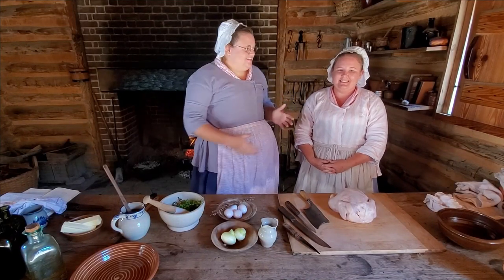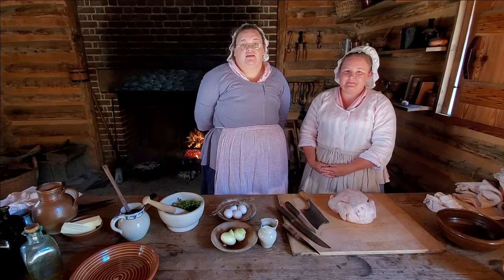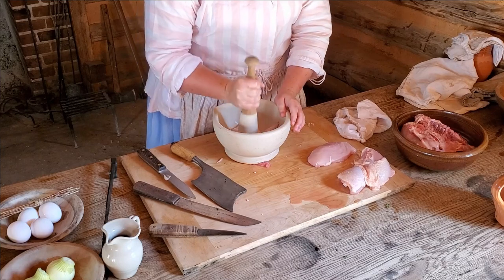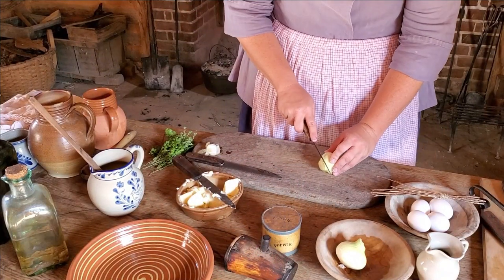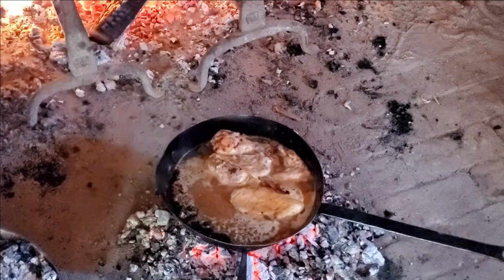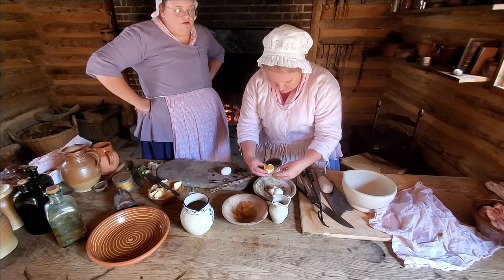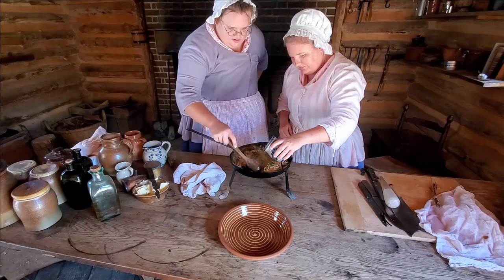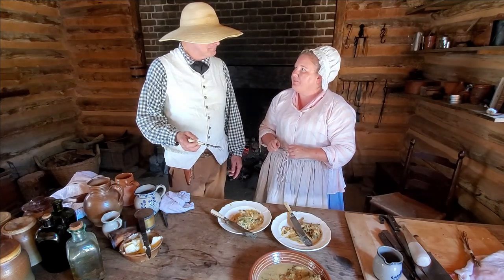Recipe Rewind | Chicken Frykecy, An 18th Century Fried Chicken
Join Sarah Raiford and Sara Rivera in the farm kitchen at the American Revolution Museum at Yorktown as they introduce us to “fried chicken” or more accurately chicken frykecy/fricassee as it was known to the English and early-Americans in the 17th and 18th century.

The chicken frykecy recipe prepared in this video comes to us from Martha Washington’s Book of Cookery. The hand-written manuscript was probably originally written in the early 17th century and passed down through generations into the 18th century. Martha Washington received the manuscript from her first morther-in-law Frances Parke Custis when she married Daniel Parke Custis in 1750. Martha kept the book in her possession for fifty years before giving it to her granddaughter Eleanor Parke Custis Lewis upon her marriage in 1799. In 1892 the manuscript came up for sale and was purchased by the Historical Society of Pennsylvania and in 1981 culinary historian Karen Hess transcribed and annotated the manuscript. The book continues to be published by the Columbia University Press.

Frykecy/Fricassee, comes from the French “to fry” and “to break” referring to the breaking the bones of the chicken with a pestle, then frying the pieces in butter, and finishing off with a sauce. Southern Fried Chicken or simple fried chicken as we know it today, in which the chicken is dredged in seasoning, flour or batter and deep fried or pan fried, is most likely a merging of Scottish and West African cooking and seasoning methods in the late-18th and early 19th century.